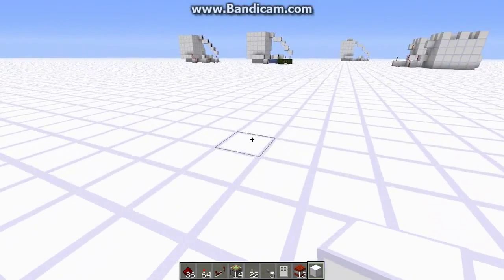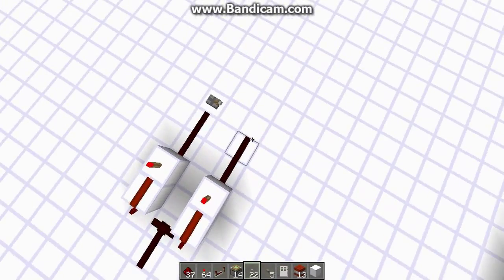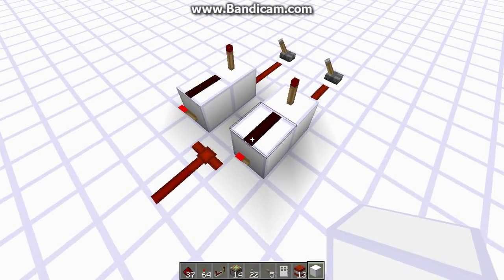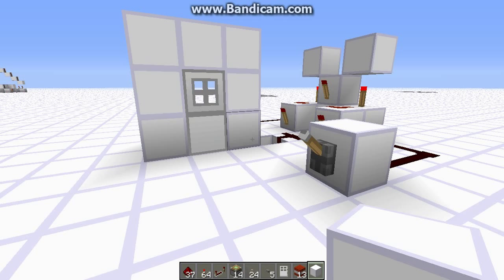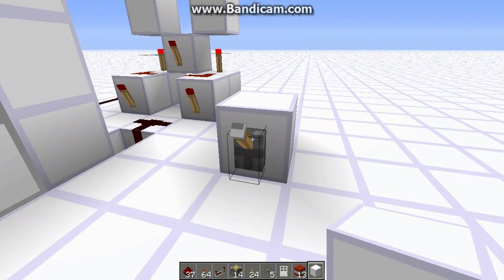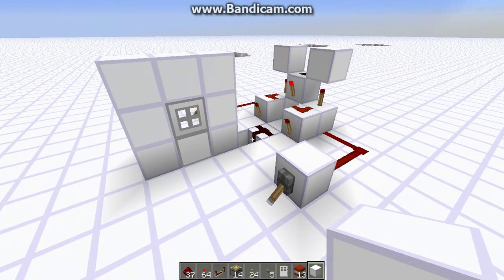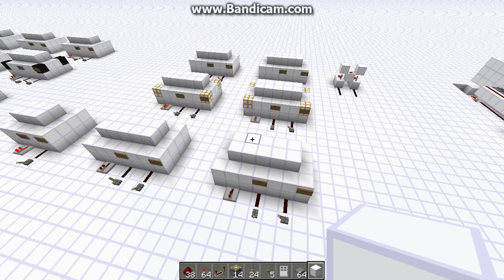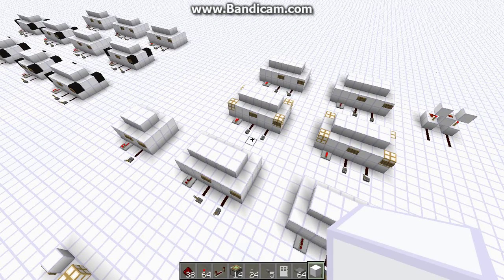Logic Gates 3: XOR/XNOR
In this video we talk about the XOR and XNOR gate and conclude the 7 common logic gates.